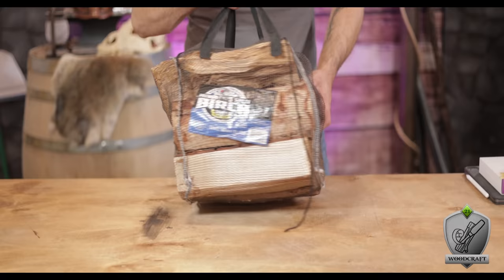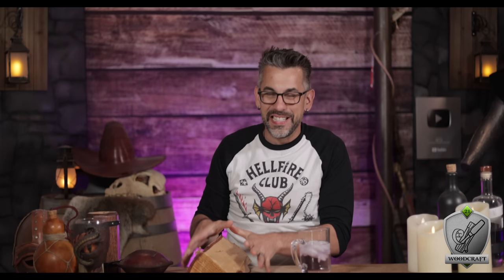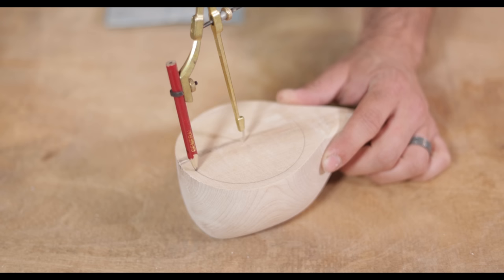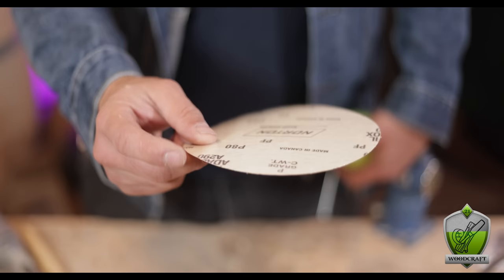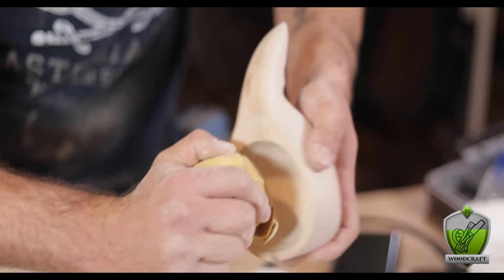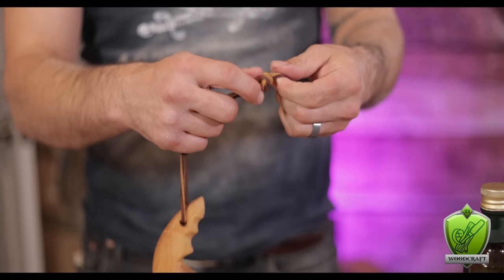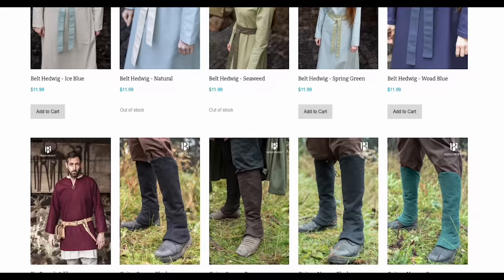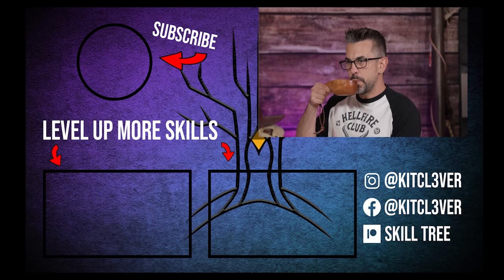Craft Your Cup: Easy Wooden Mug Making!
Prepare to embark on a magical journey into the realm of woodworking as we delve into the fascinating art of crafting a Kuksa – the legendary wooden drinking cup! So grab your axes, chisels, and a hefty dose of enthusiasm as we transform a simple log of firewood into a vessel worthy of epic sips!

Other Drinking Vessel videos

🌳 Support and Contact!

📫 Skill Tree Mailing Address:
Skill Tree
9 Cornerstone Square, Suite 335
Westford,  MA 01886